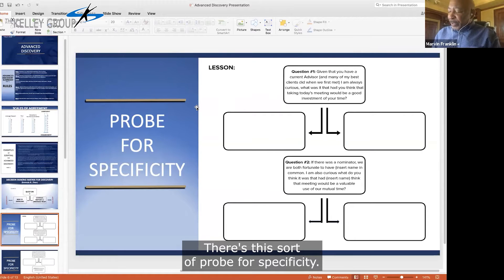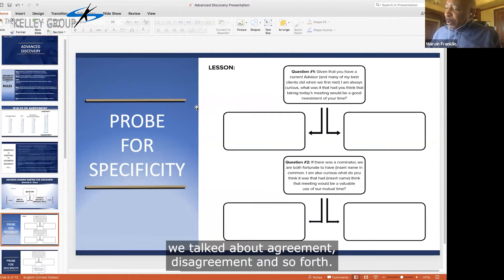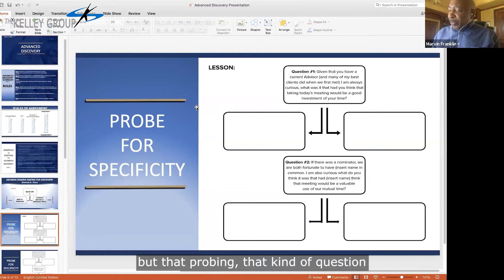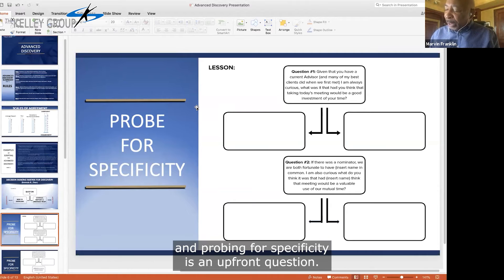Replay, Verify and Acknowledge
Replay, verify and acknowledge the information your prospect provides.